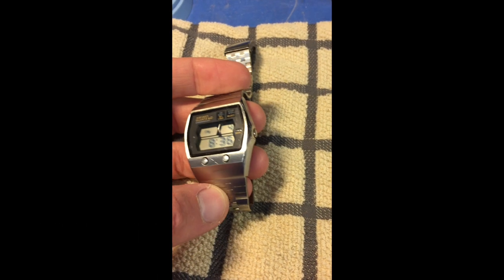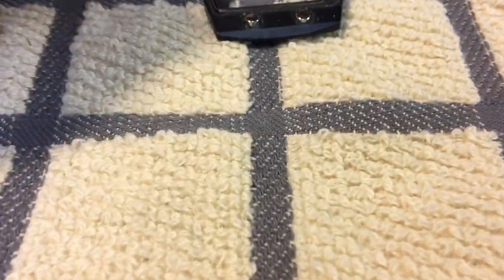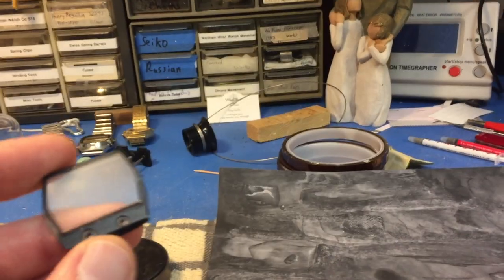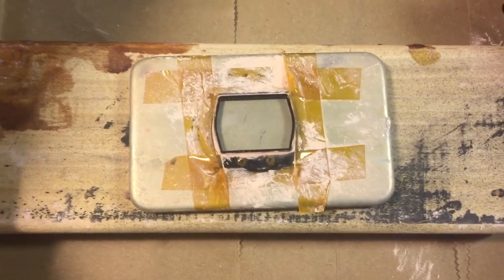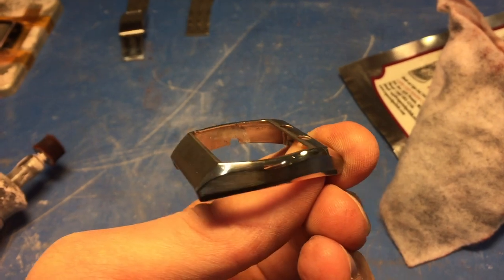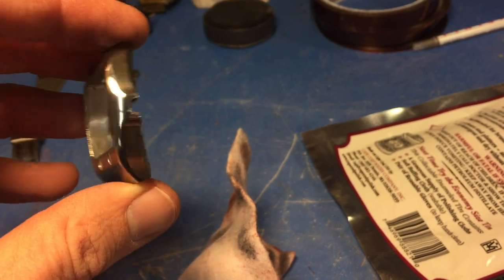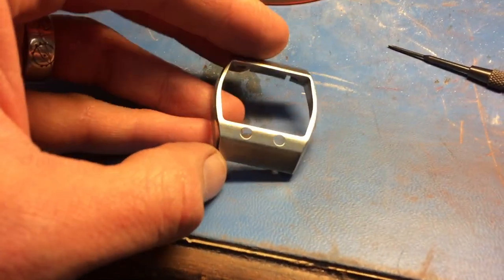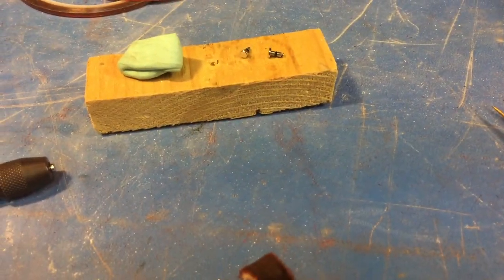A simple approach to polishing Vintage Digital Watches